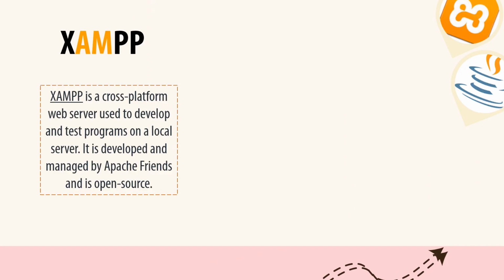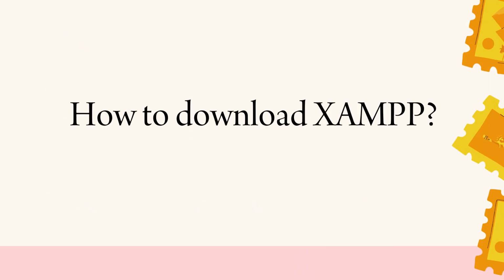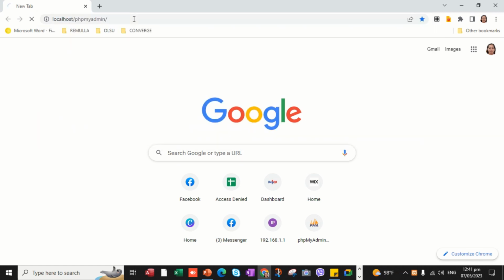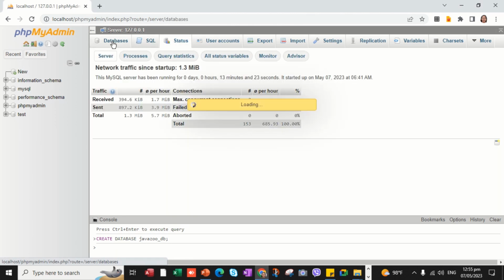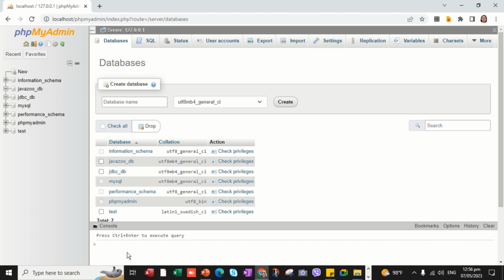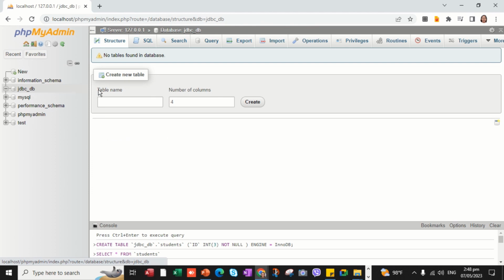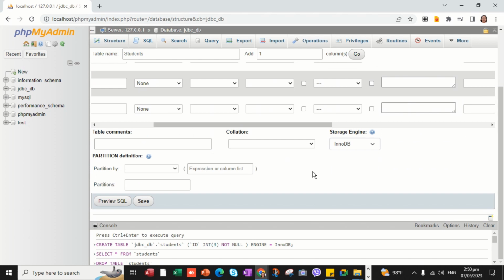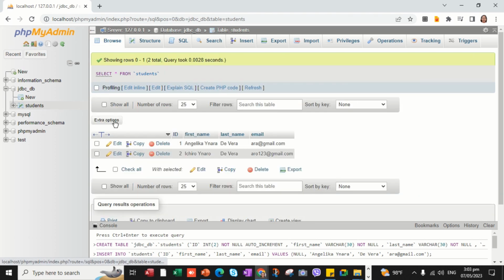Creating Database in XAMPP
This video talks about the process of downloading and  installing XAMPP server, creating database and creating table in PHPMyAdmin.